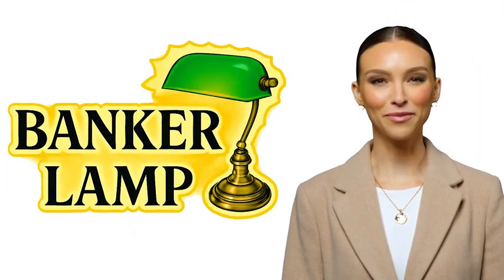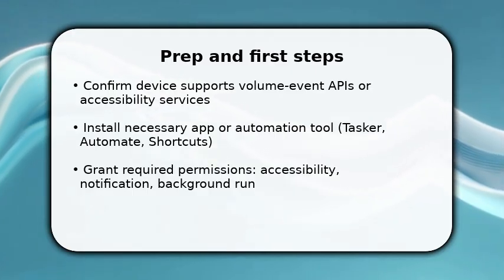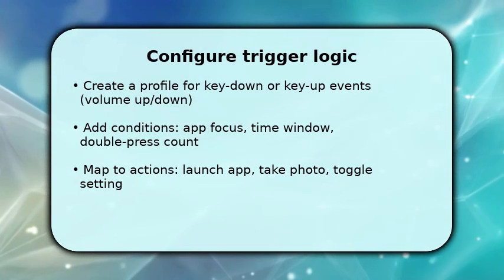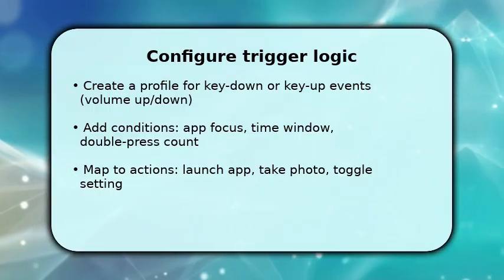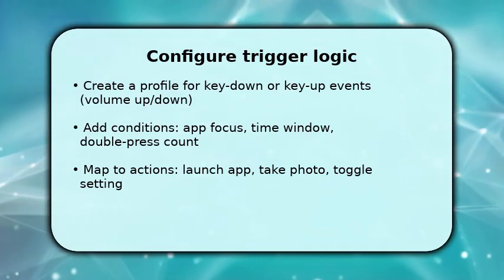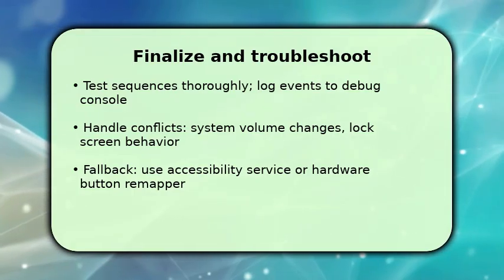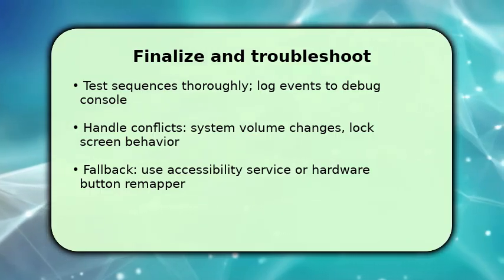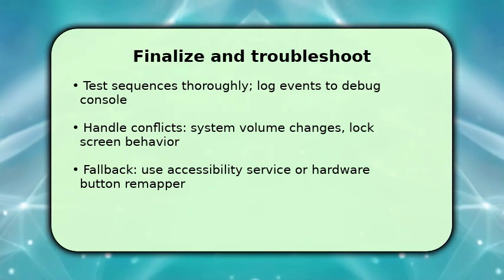How to Use Volume Key as Trigger (full Guide)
Discover the secrets of using volume keys as triggers for your devices in this comprehensive guide. Learn practical tips and tricks to enhance accessibility, control multimedia playback effortlessly, and integrate custom shortcuts into everyday use.